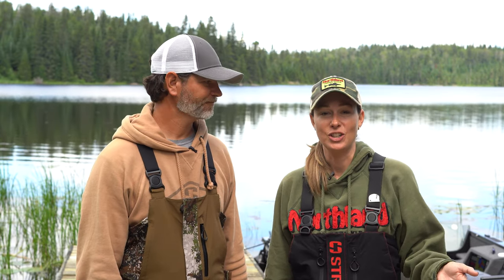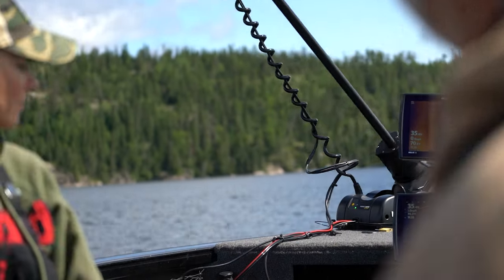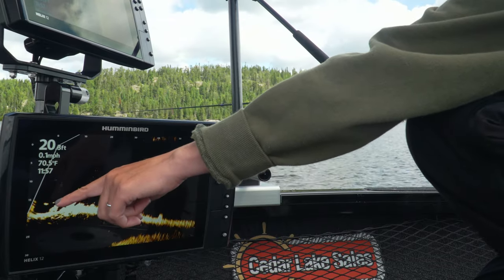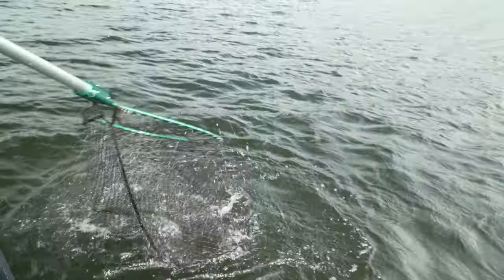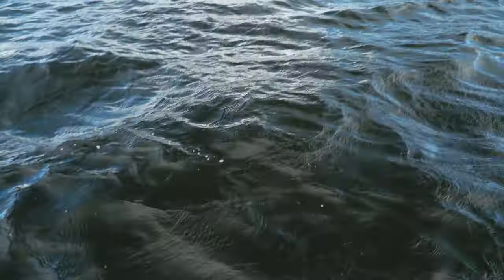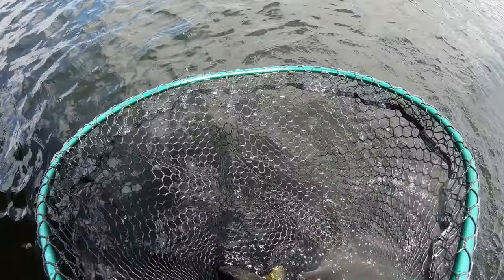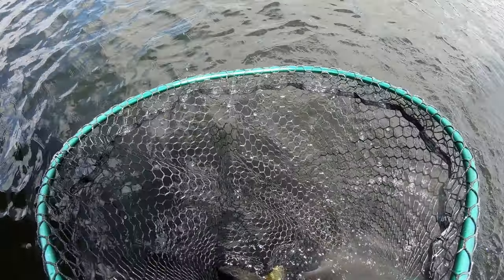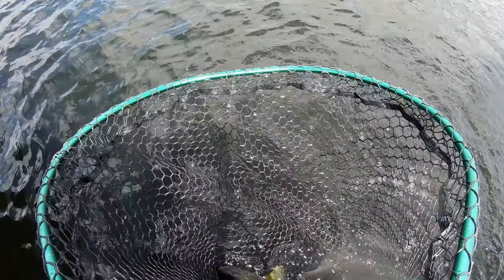Drop-Shot like a PRO for HUGE Walleyes - NO LIVE BAIT!!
Combating cold front conditions in the middle of summer can be tough - to say the least.  The drop-shot rig is one of the best finesse tactics to persuade finicky walleyes.